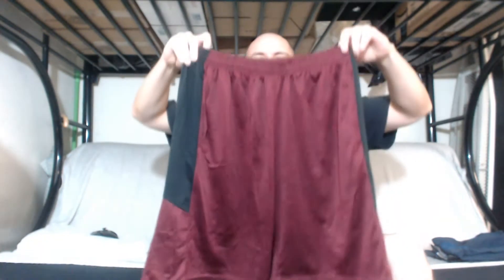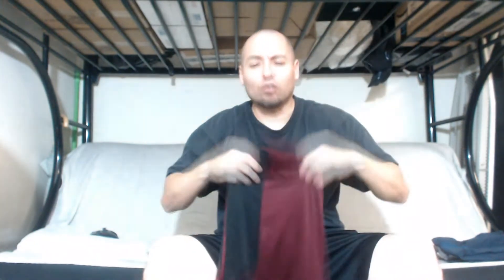VlogLife EP: 2 , HOW TO MAKE YOUR OWN PRE WORKOUT SUPPLEMENTS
ill be making my own pre work out & comparing them to some of the best pre workouts like N.O. Xplode, Enrage Black, OptiForce then ill be talking first imprssions , if i felt i got an extra pump - pros & cons